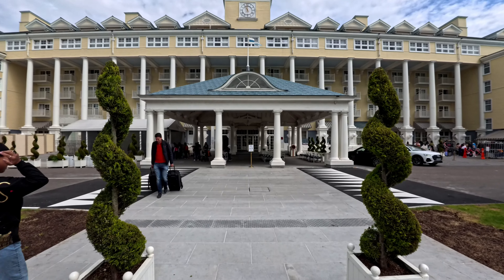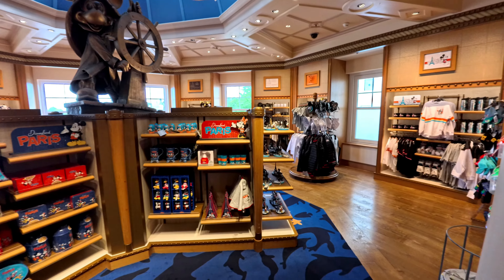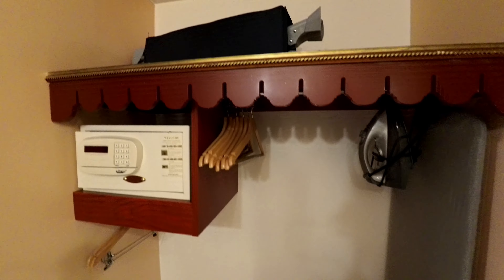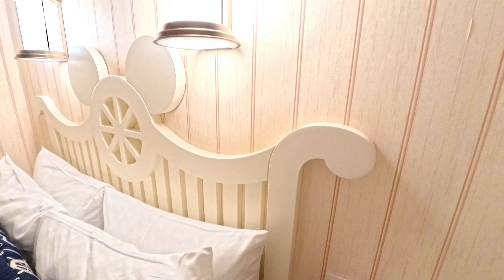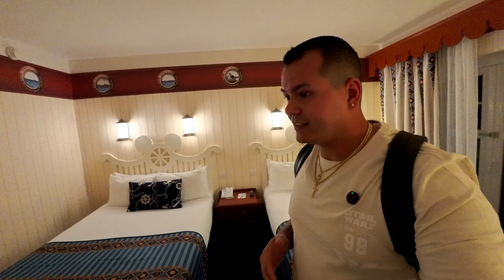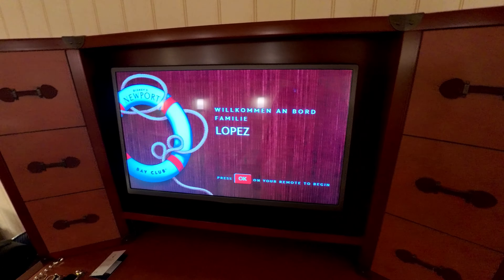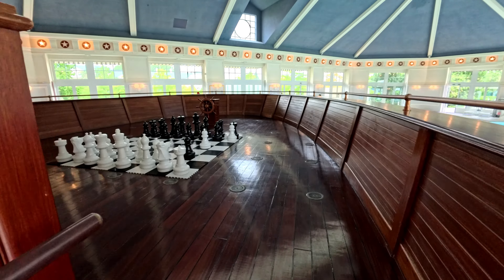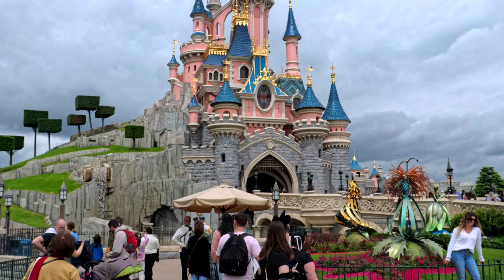Disneyland's HOTEL NEWPORT BAY CLUB ROOM TOUR! (2024-2025)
Join us for an exciting room tour of Disneyland's enchanting Hotel Newport Bay Club in 2024! Located just a stone's throw away from the magical parks, this stunning hotel offers a perfect blend of nautical charm and Disney magic. In this video, we'll take you inside one of the beautifully designed rooms, showcasing the elegant decor, spacious accommodations, and breathtaking views that make this hotel a must-stay for any Disney fan.

Discover the unique features of the room, including comfortable furnishings, luxurious amenities, and delightful touches that pay homage to Disney's maritime theme. Whether you're planning a family vacation or a romantic getaway, the Newport Bay Club provides a serene retreat after a day of adventure at the parks.

Don't miss this comprehensive tour that highlights everything you need to know about your stay at Disneyland's Hotel Newport Bay Club.